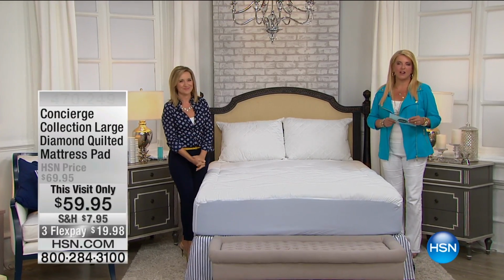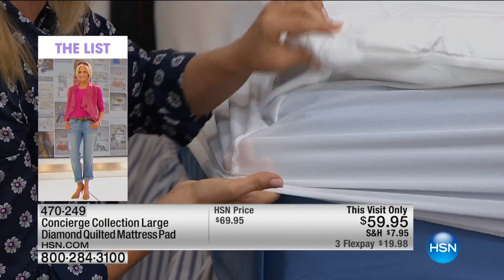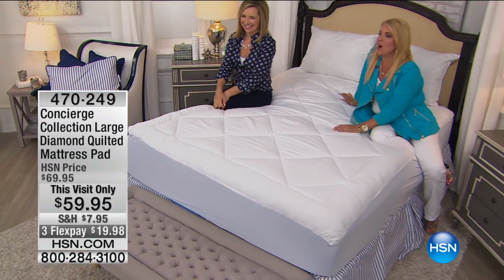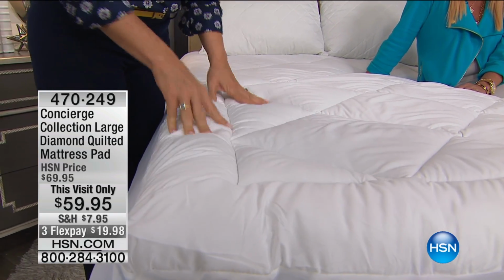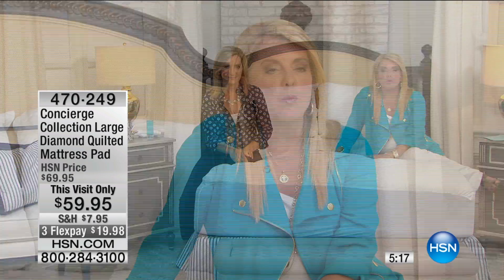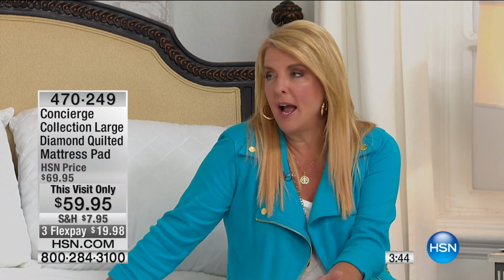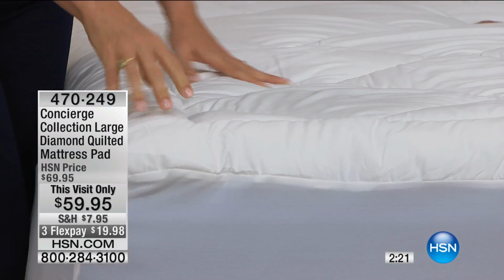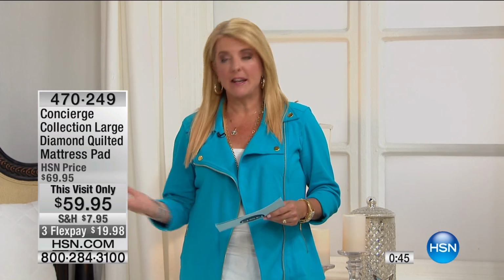Concierge Collection Large Diamond Quilted Mattress Pad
Looking for that diamond in the rough when it comes to bedtime? We couldn't imagine a better example than a plushtopped pad resting beneath...